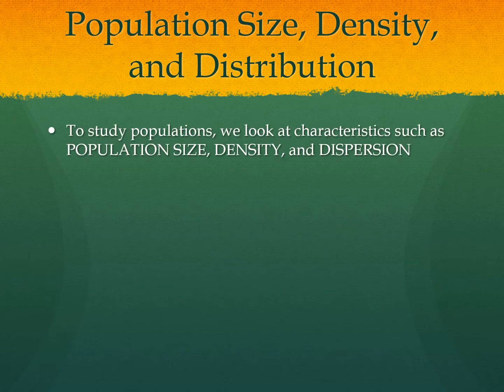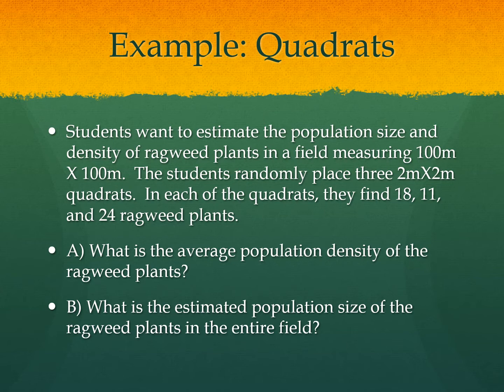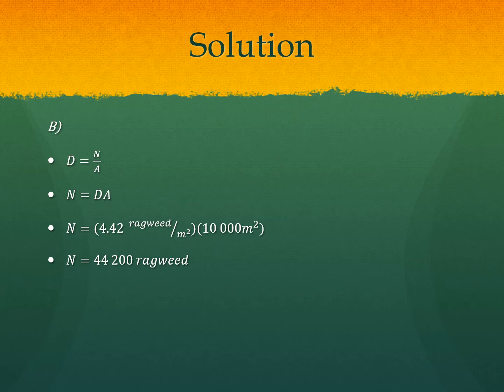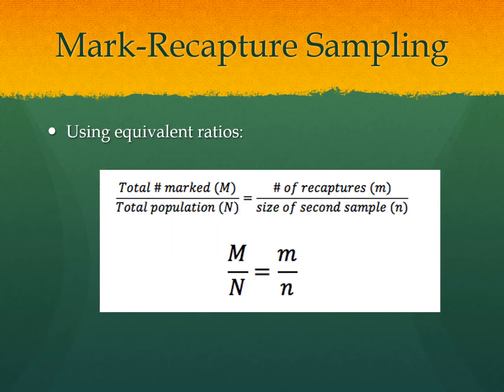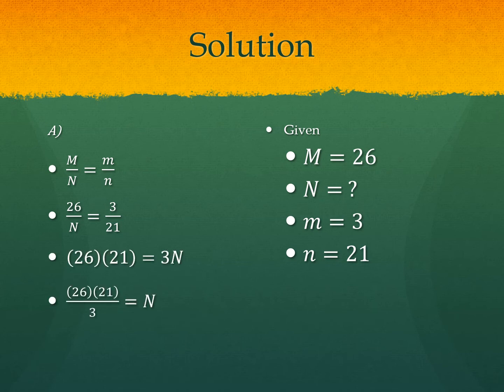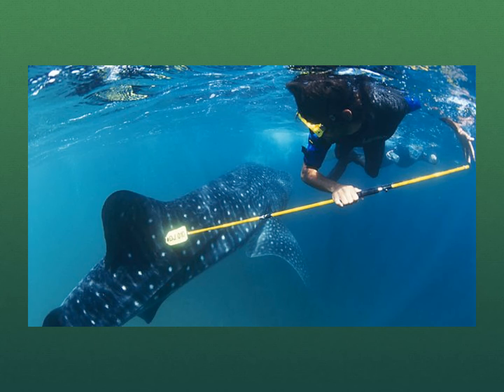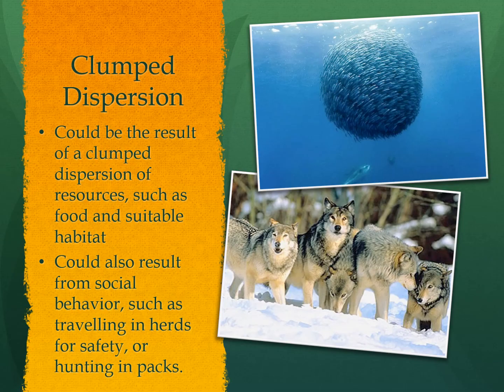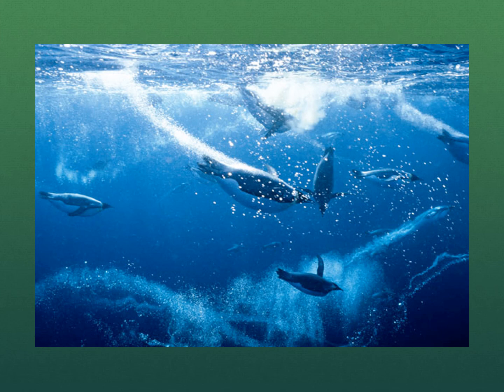2 Population size and distribution video